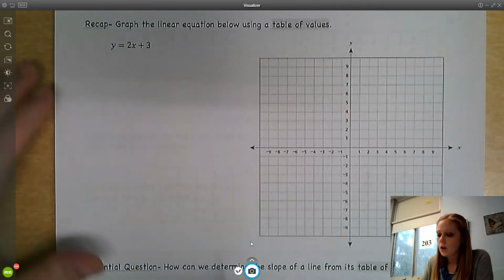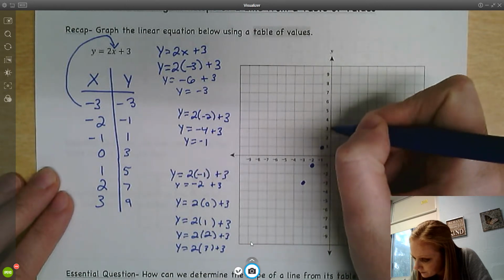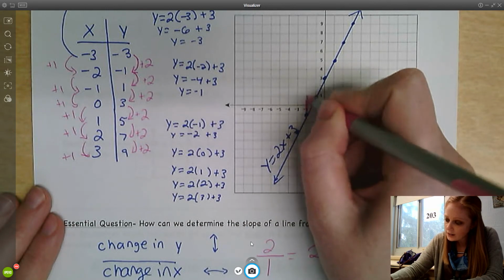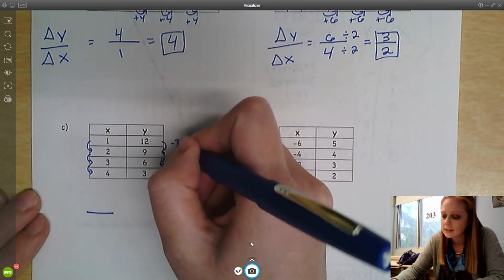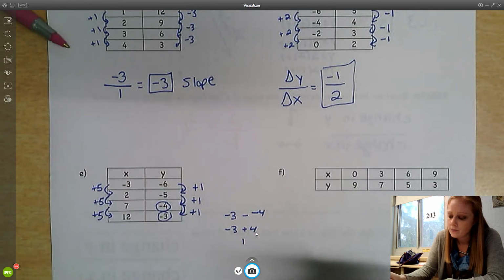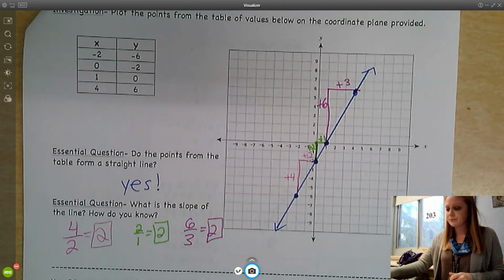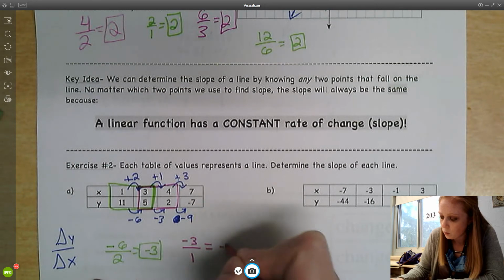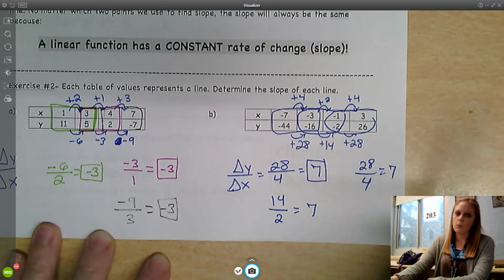Math 8R Unit 2 Lesson 8- Friday 10/23